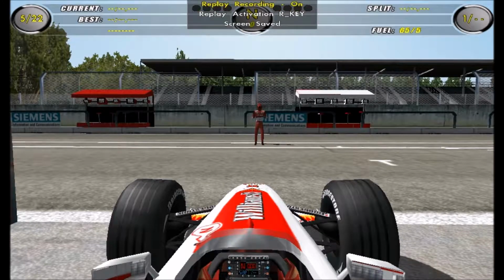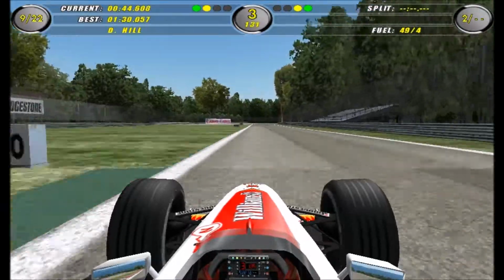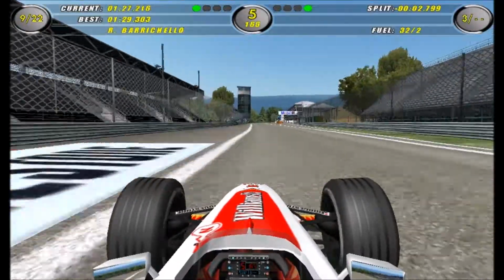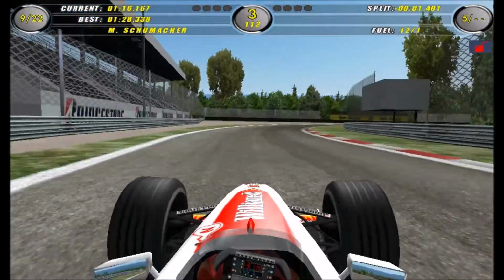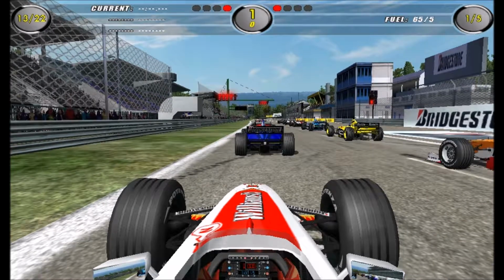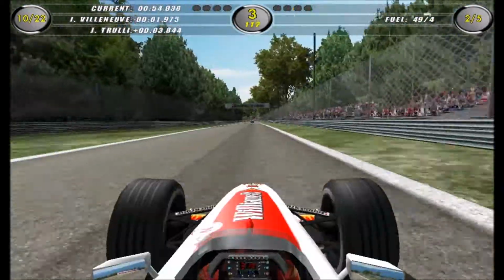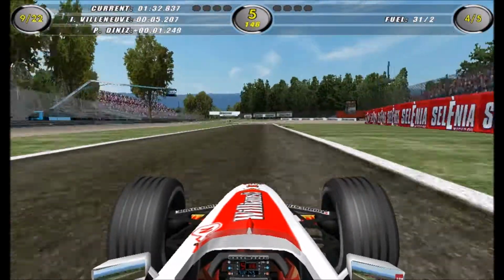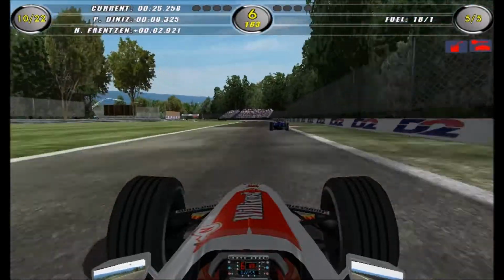F1 Challenge '99-'02 Race 13: Monza - "Chicanery!"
Welcome back to F1 Challenge, today we take on the Cathedral of Speed: Monza. We begin the final five races of the 1999 championship season and it's still all to play for.